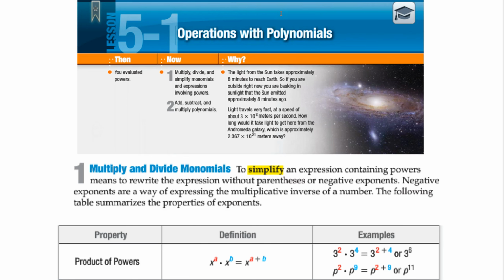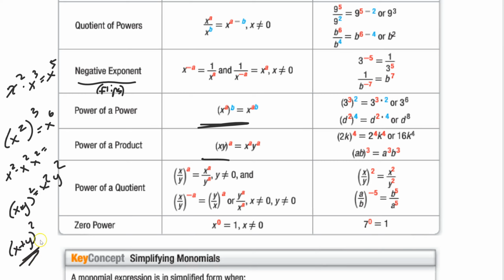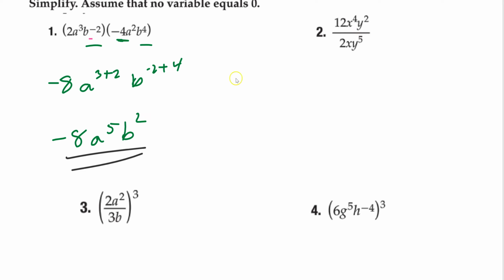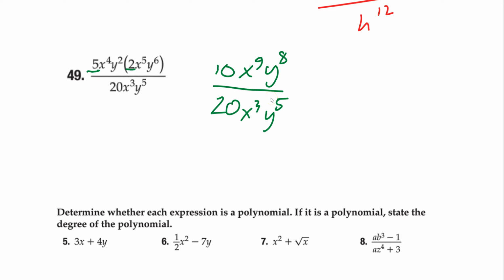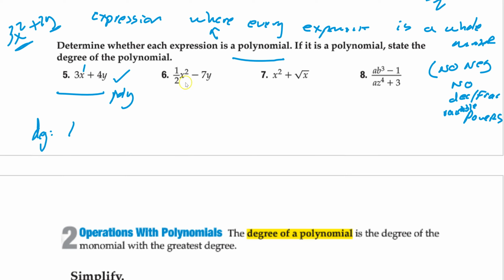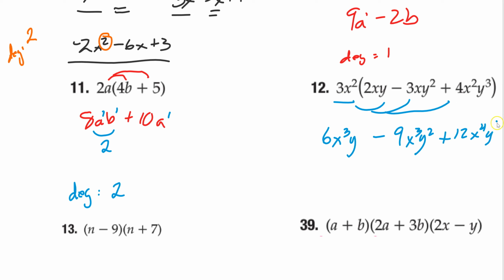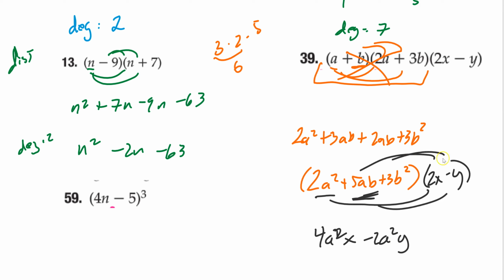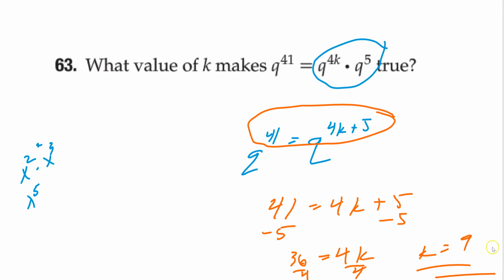5 1 operations with polynomials